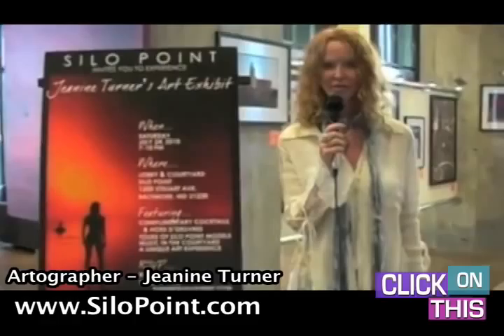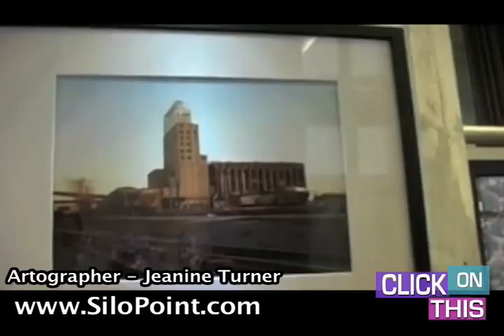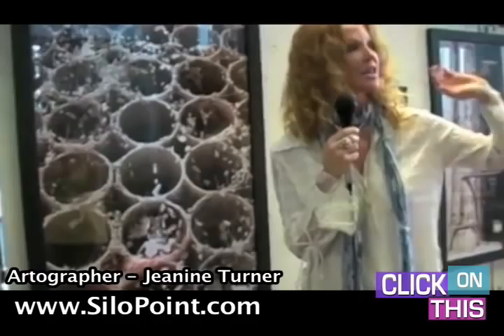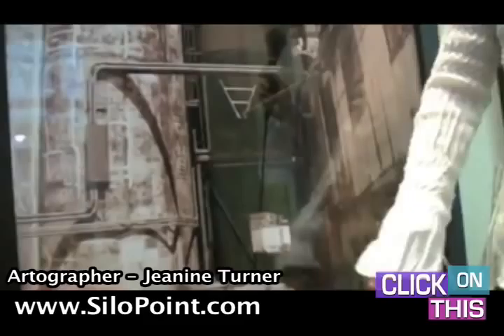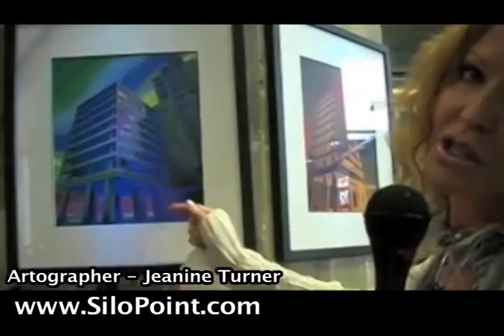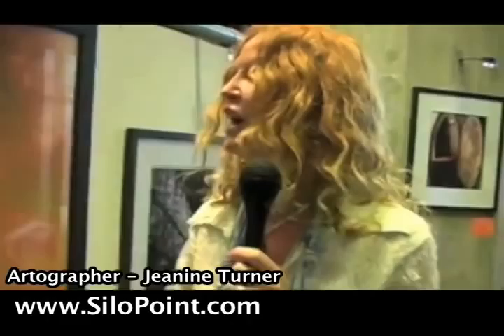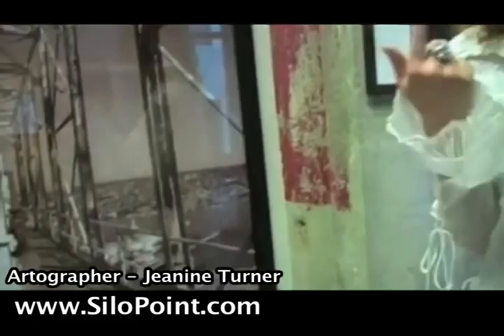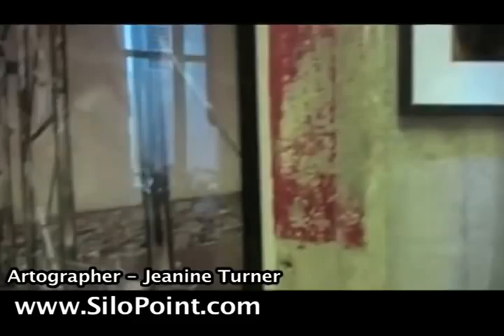Jeanine Turner's Art Exhibition at Silo Point- Part One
A tour of Jeanine Turner's Art Exhibition at Silo Point.  Jeanine is an Artographer - she enhances her photographs digitally, and with paint.  Many of her photographs were taken during the construction of Silo Point.